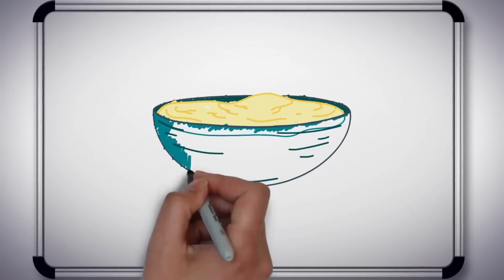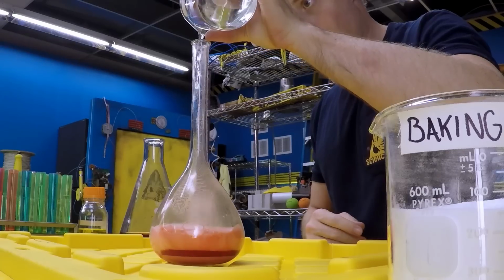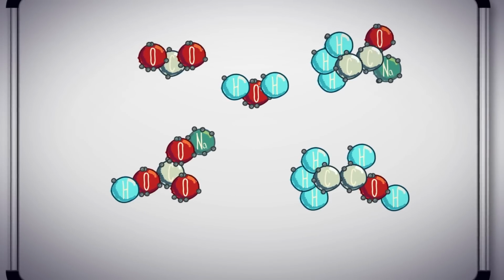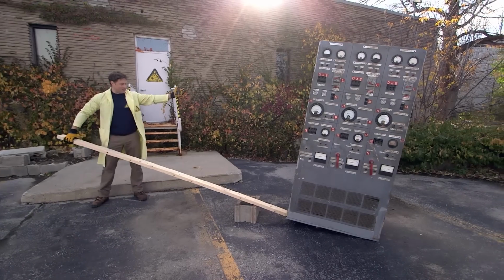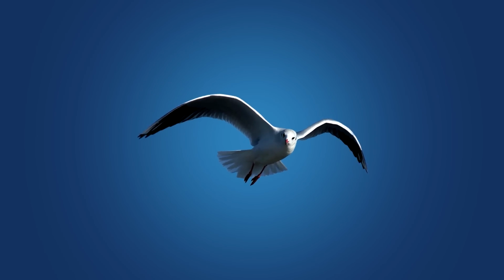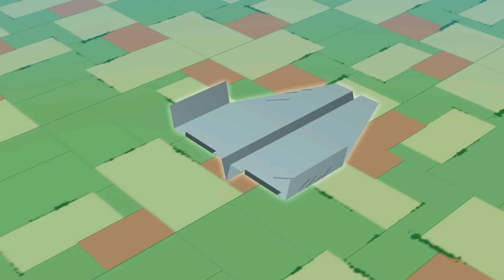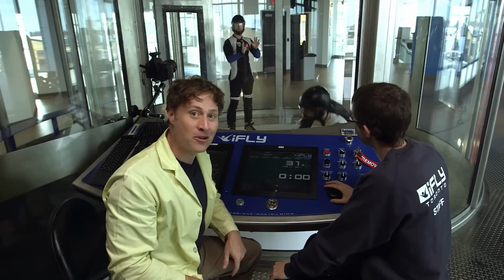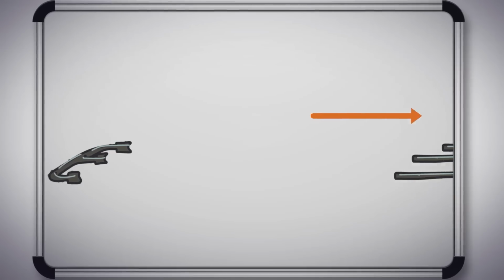States of Matter | Ultimate Science Edition | Full Episodes | Science Max | Scholastic After School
Learn how to use air pressure to make your own, home-made rocket out of a plastic water bottle.

Welcome to Scholastic After School, your destination for endless entertainment!
Explore the universe with animated hits like The Magic School Bus. Uncover the spookiest thrills and chills with Goosebumps and Camp Lakebottom. Conduct the coolest experiments with Science Max and feed your curiosity with Finding Stuff Out and more!

We’re bringing you the best new clips and episodes full of plenty of excitement, comedy, science and all-around entertainment, because at Scholastic After School, there’s a fresh adventure around every corner!